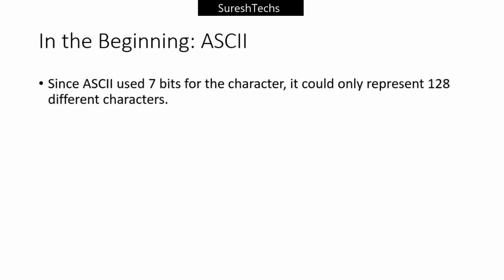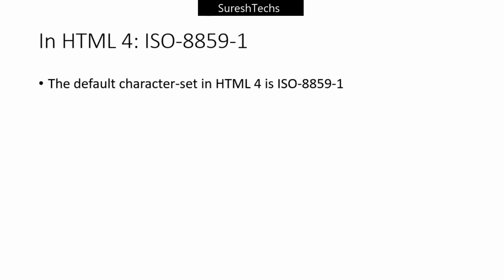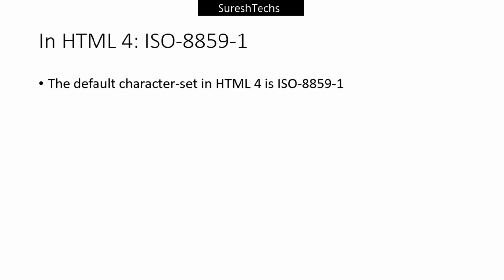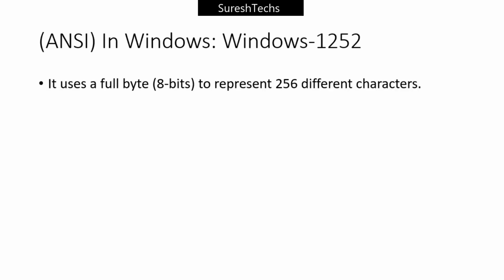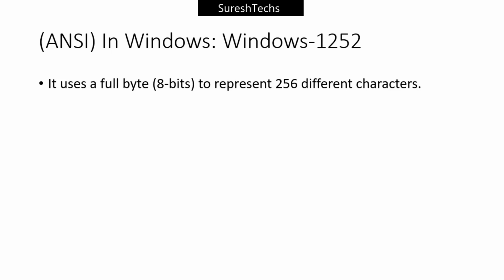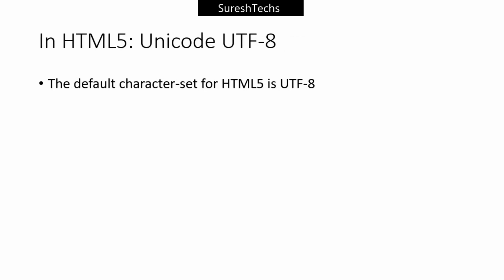HTML Crash Course For Absolute Beginners | HTML - Charsets | Part 26 | Suresh Techs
38 days course